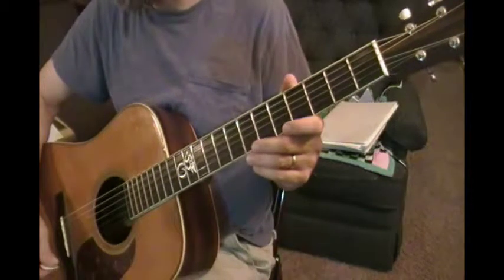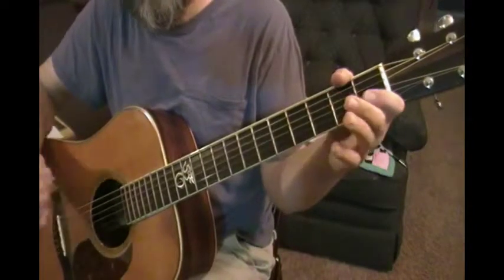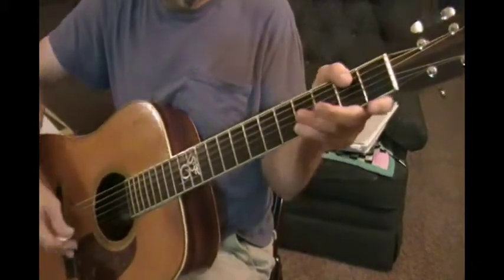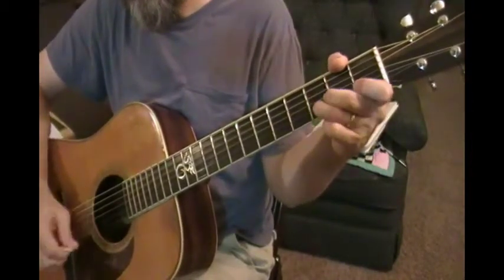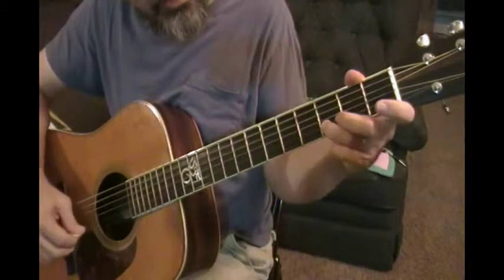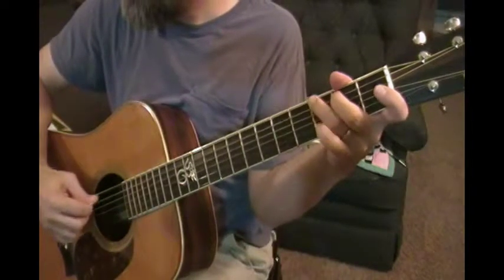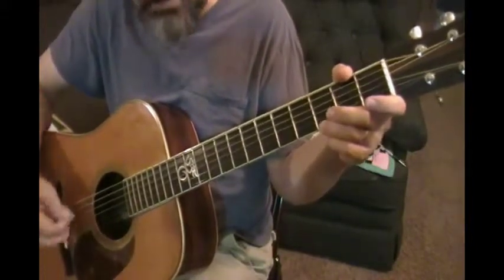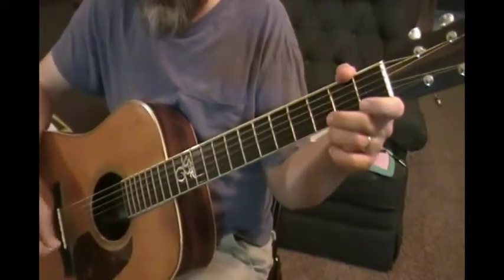Exercise Number 3 in G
In these troubled times of economic turmoil, world uprisings and political uncertainty, nothing promotes inner peace and well-being like working on your flatpicking technique. Well, few things, anyway.

Similar to Flatpicking Guitar Exercise Number 1, except for the parts that are different. I still warm up with scale exercises like this on guitar and mandolin, as well as using open string rolls to warm up on banjo. It's good to warm up... keeps me from pulling a hammie while picking.